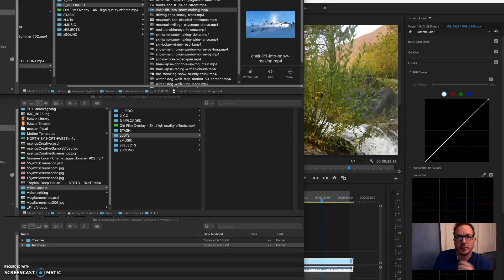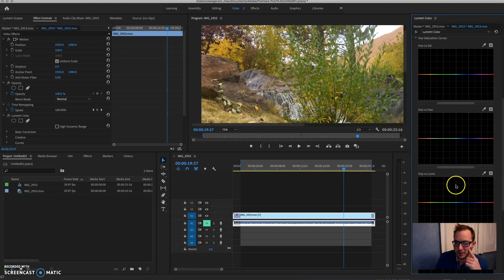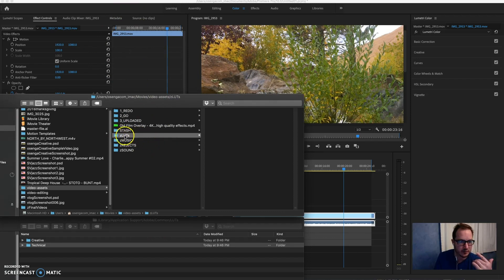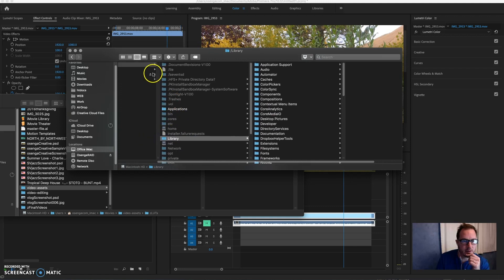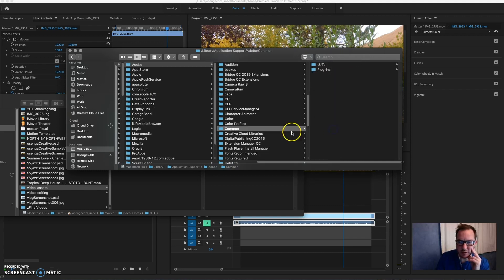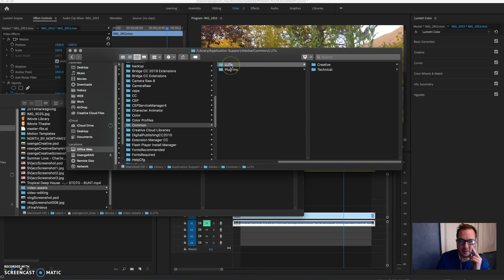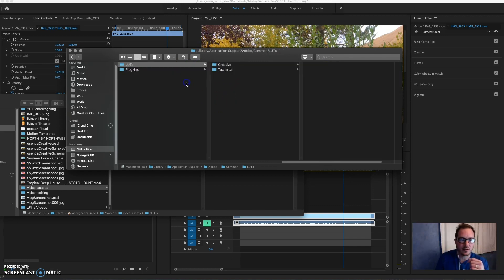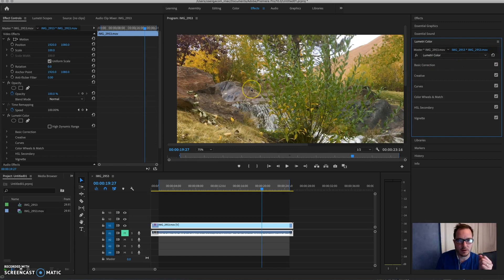Premiere Pro 2019 how to install LUTS in Mac OS X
Best way to Add LUTs in the New Adobe Premiere Pro 2019: How to Install LUTs on your Mac OS X
HOW TO INSTALL:
1_
Navigate in your finder to: Macintosh HD/Library/Application Support/Adobe/Common
2_
You might see a folder called: Plug-ins,
Create a new folder "LUTs"
3_
Inside LUTs, create 2 folders:
 Creative
 and
 Technical
4_
Restart your Adobe Premiere Pro 2019 Application and you should see your LUTs located under the 'Effects' tab, 'Lumetri Color', 'Creative', and select the dropdown for your LUTs.

---give Mike a shout-out!